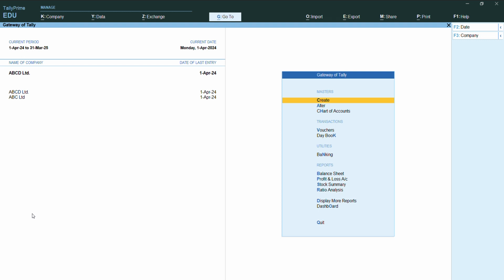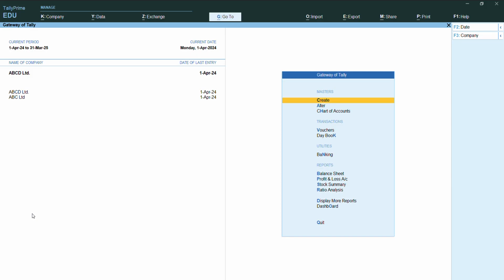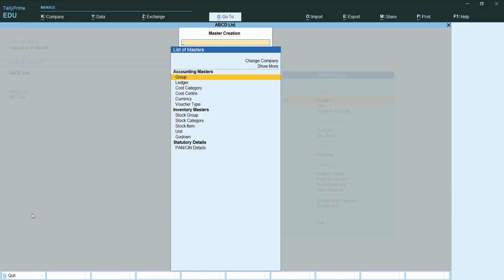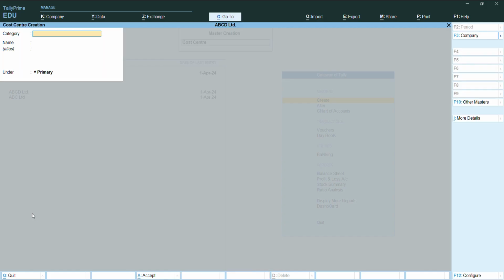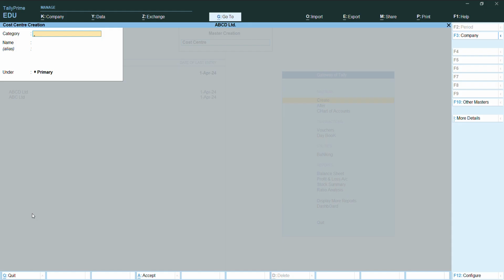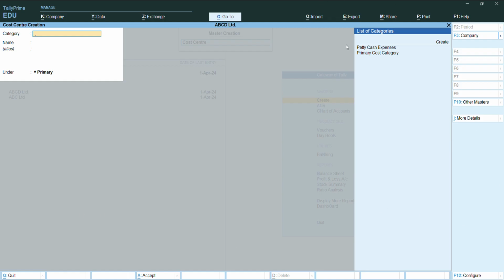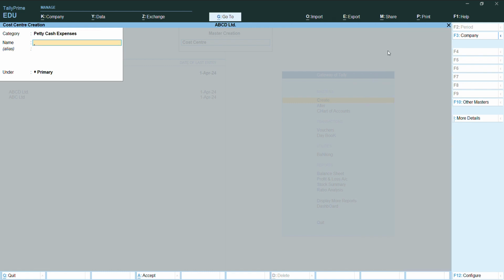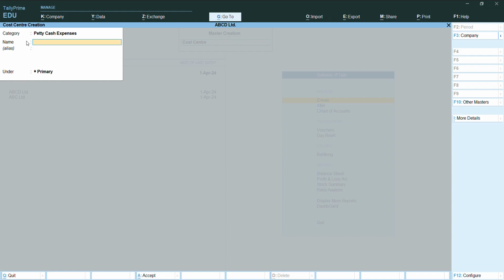How to enter COST CENTRE's names in Tally Prime | (Tally Prime Topic- 28.B)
OR, You can see the example directly from our channel community tab.
COST CENTRE & COST CATEGORY
Step 2:- Enter COST CENTRE's names in Tally Prime.